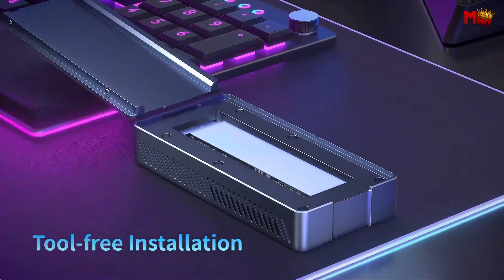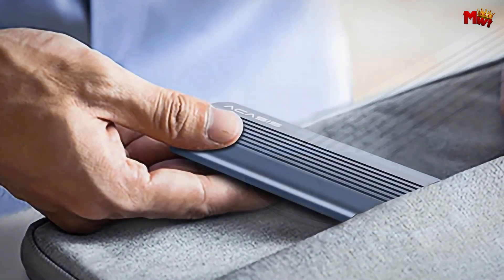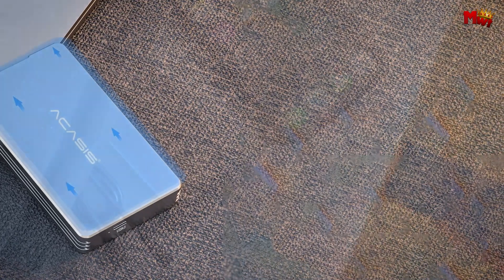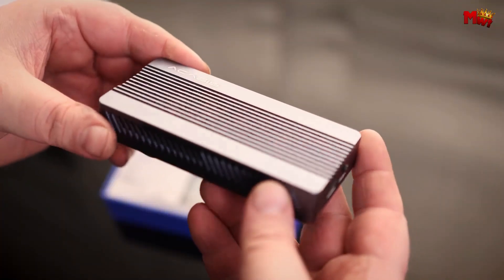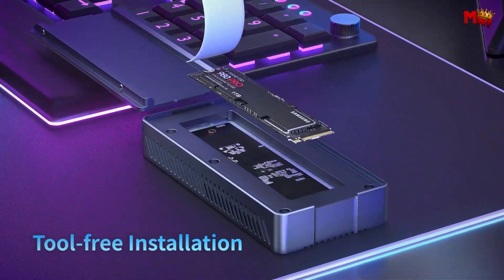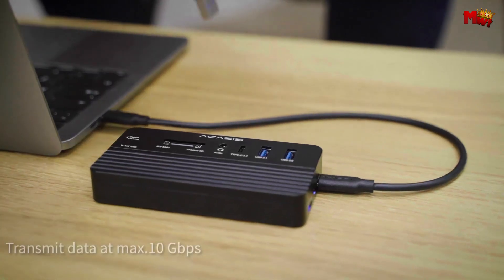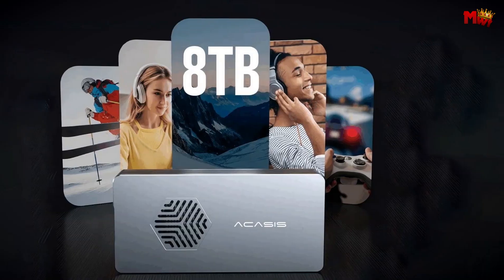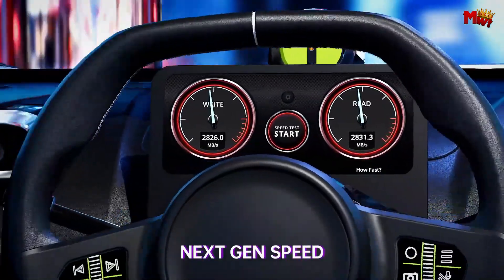Best Acasis NVME M.2 SSD Enclosure | Who Is THE Winner #1?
Links to the Best acasis nvme m.2 ssd enclosure we listed in this video:

1. Acasis TBU401PRO
2. Acasis CM073
3. Acasis TBU405 PRO M1
4. Acasis TBU401
5. Acasis EC-6602

Chapters:
00:00 Intro
00:32 Acasis EC-6602
02:32 Acasis TBU401
05:08 Acasis TBU405 PRO M1
07:28 Acasis CM073
09:59 Acasis TBU401 PRO